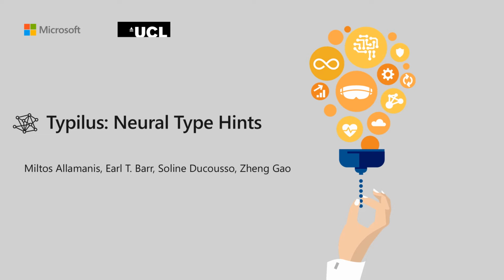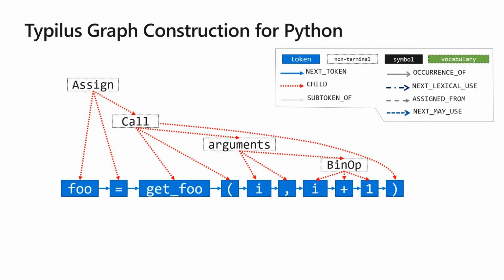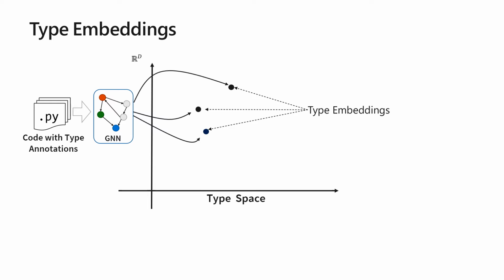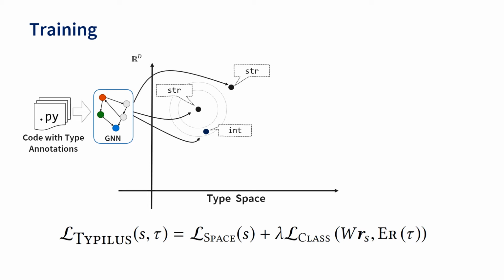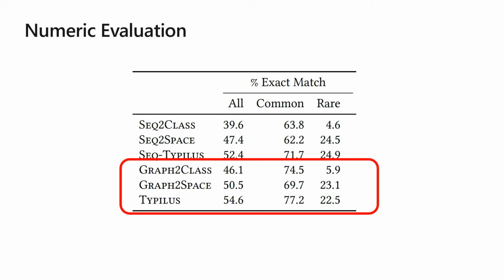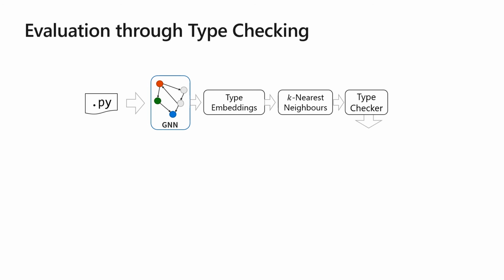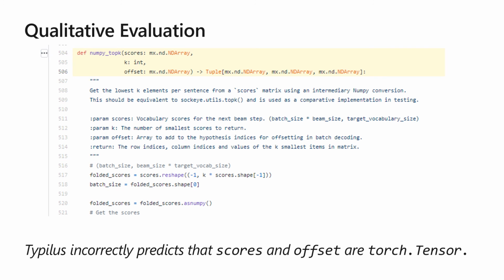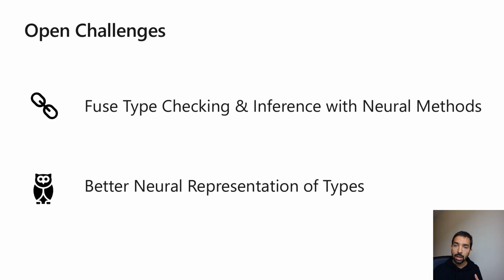Typilus - Neural Type Hints